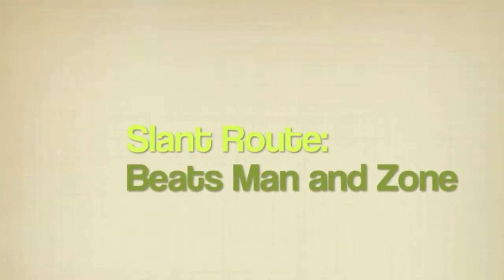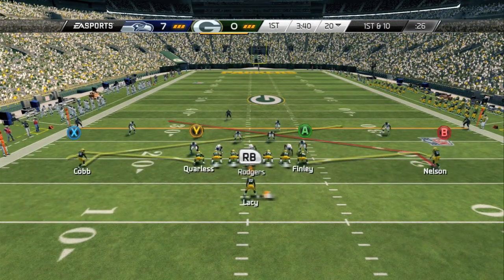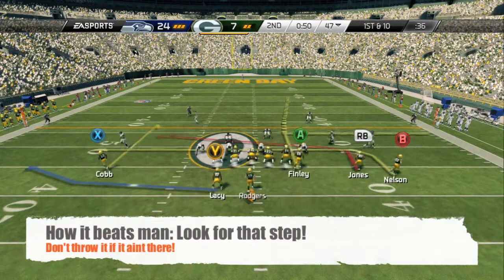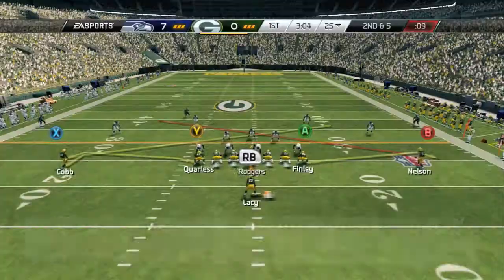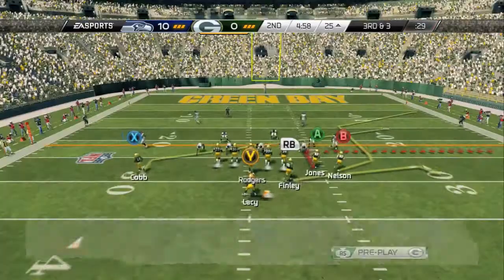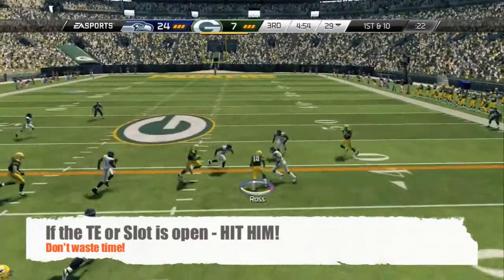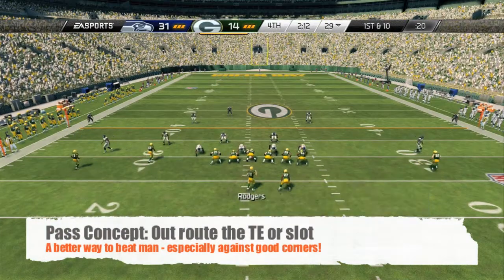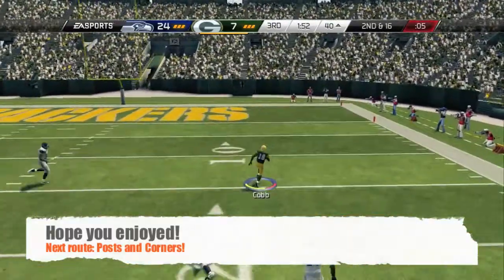MADDEN 25: SLANT ROUTE TUTORIAL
LETS SEE IF WE CAN GET 15 LIKES

DND Gaming

MADDEN 25
MADDEN 25 ONLINE RANKED GAMES
MADDEN 25
MADDEN 25 TIPS
MADDEN 25 TIPS AND STRATEGY
MADDEN 25 STRATEGY
MADDEN 25 GAMEPLAY
MADDEN 25 ONLINE RANKED MATCHES
MADDEN 25 EA SPORTS
MADDEN 25 ONLINE REVIEW
NCAA 14
NCAA 14 TIPS
NCAA 14 TIPS AND STRATEGY
NCAA 14 STRATEGY
NCAA 14 GAMEPLAY
NCAA 14 ONLINE RANKED MATCHES
NCAA 14 EA SPORTS